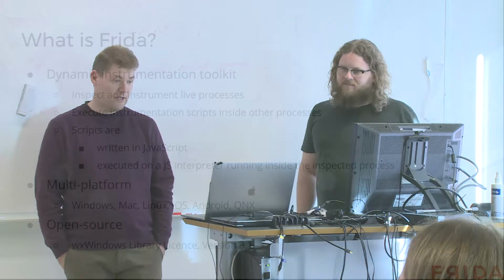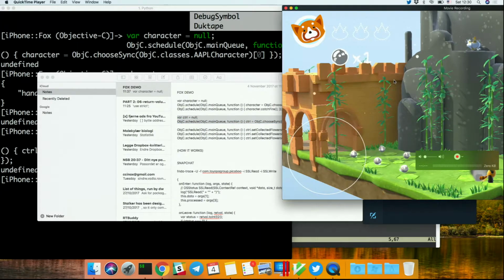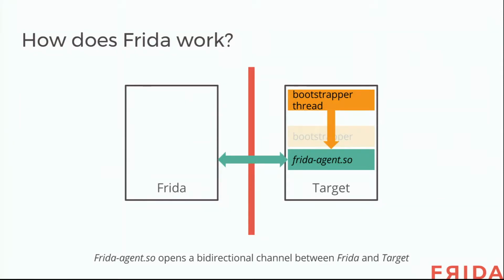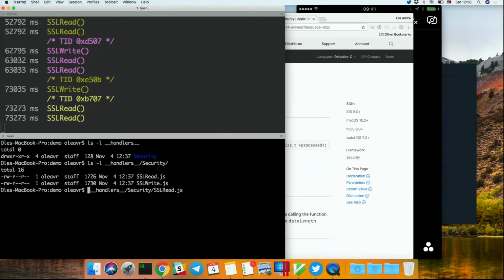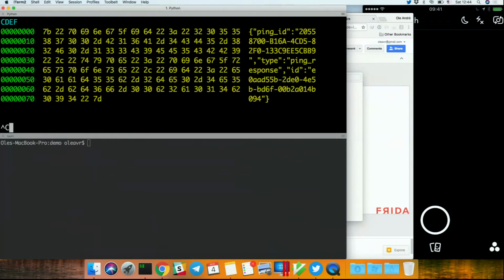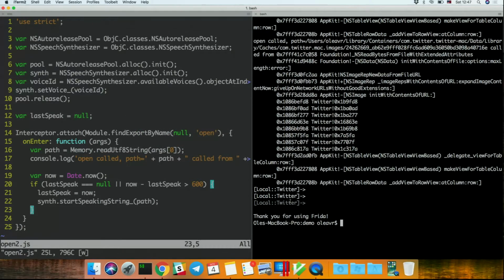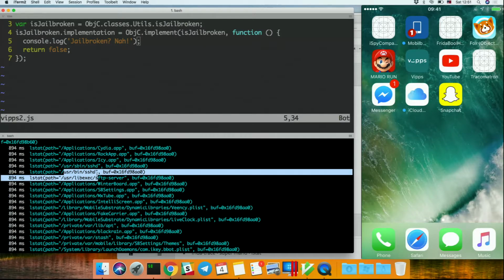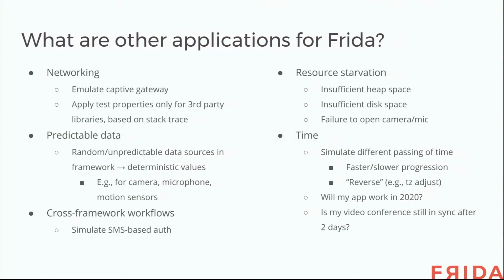FSCONS 2017 - Karl Trygve Kalleberg - Taking back control of the software running on your hardware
With Ole André Vadla Ravnås and Karl Trygve Kalleberg

Open technology is a fantastically appealing dream. Here in the real world, however, many of us struggle to get by with the increasingly closed platforms that define our digital life. In this talk, we discuss how to combat closed technology with open technology, through the supernerdy activity of reverse engineering.g is just a fancy name for taking things apart to understand how they work. We demonstrate how this can be done to closed-source software running on various different platforms.

As part of our demonstration, we cover a handful of topics relevant for the intrepid hacktivist who wants to survive in the age of gated communities:
* investigative capabilities available on closed mobile platforms (focus on Android and IOS)
* trends in application sandboxing and digital rights management
* gotchas of interoperating with proprietary protocols

We’ll approach these topics through a series of adventures on the console, alongside our favourite traveling companion: Frida. She’s an awesome (libre!) tool for inject JavaScript to explore native apps on Windows, macOS, Linux, iOS, Android, and QNX.

The examples throughout the talk may be somewhat technical, but taken from everyday examples most of the audience should be able to relate to. Even if programming and reverse engineering is not your thing, you still risk learning something by showing up.